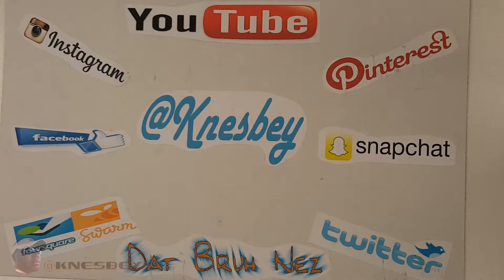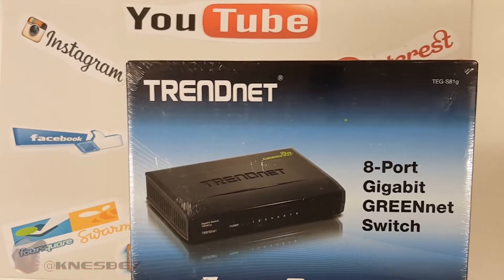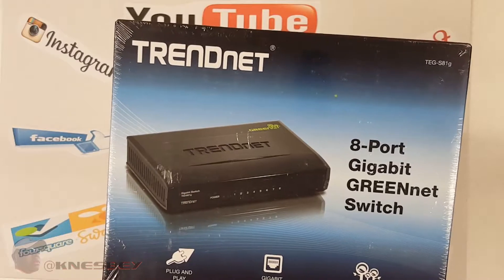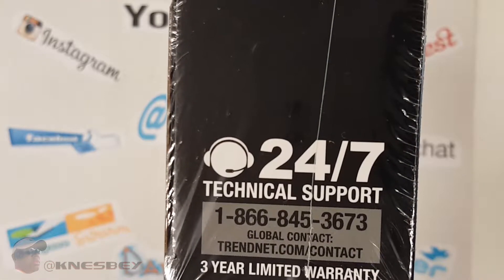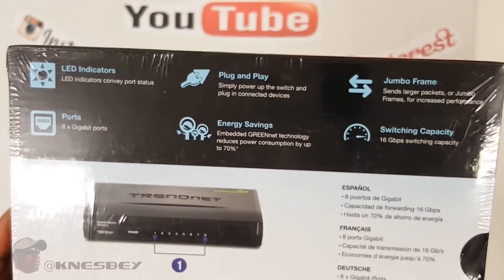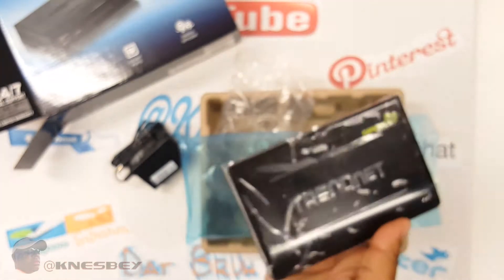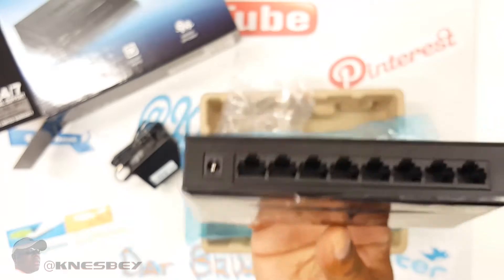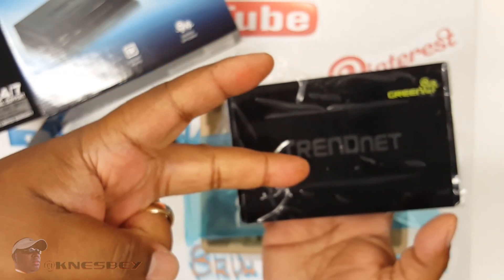TRENDNET 8 PORT GIGABIT GREENnet SWITCH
PLEASE LikeCommentSubscribeShare ON ALL THIS STUFF